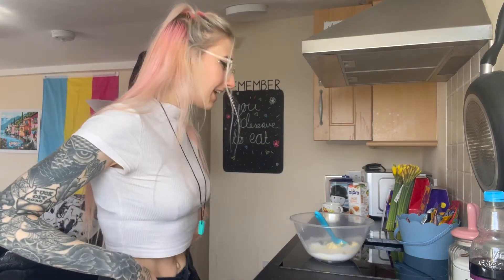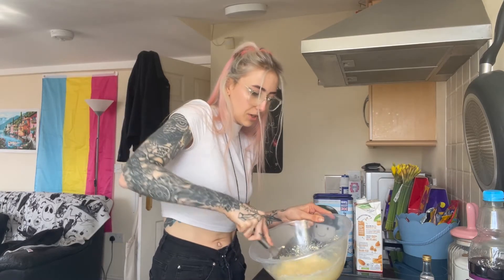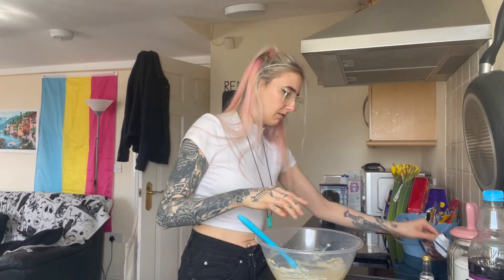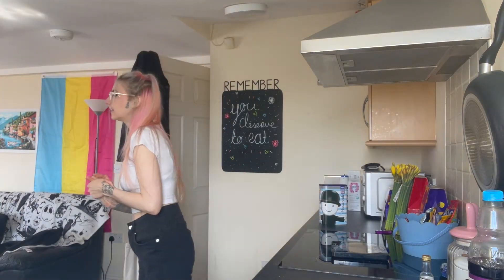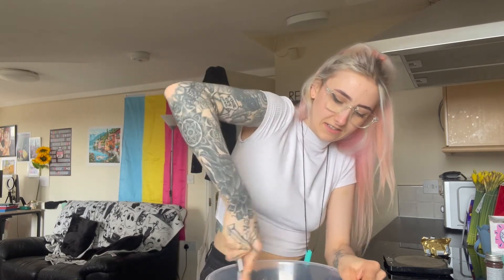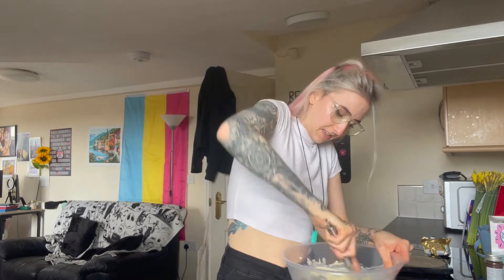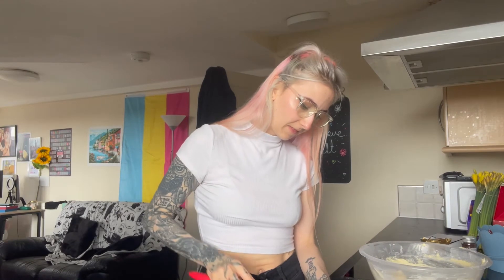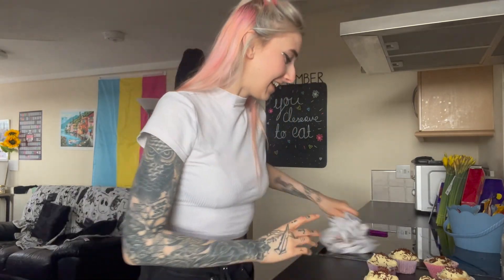tried to make vanilla cupcakes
Hello Guys!

I hope that everyone is having the best day, I tried to make cupcakes, filmed it and when editing it back realised how many innuendos I said, so lets have a game of 'how many innuendos'
I fly to America in a few days so hopefully lots of videos whilst I'm there!

all my links can be found here, as well as some important links for mental health.